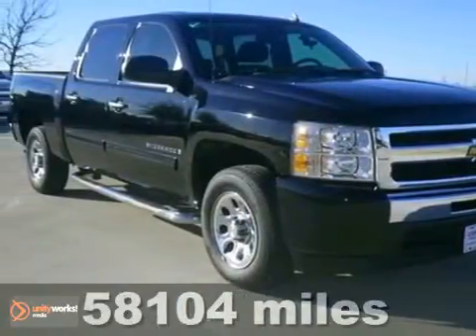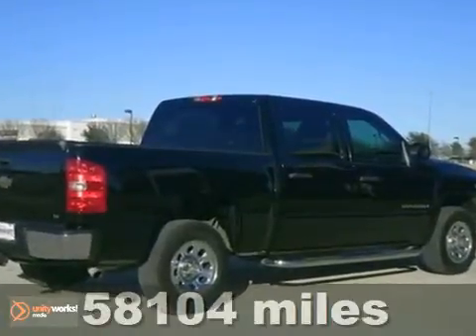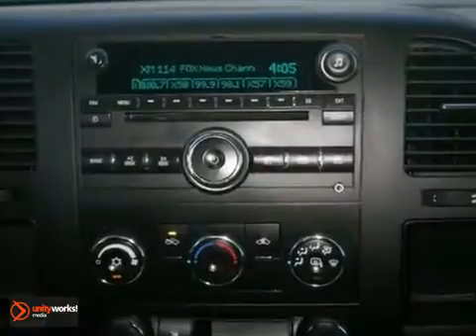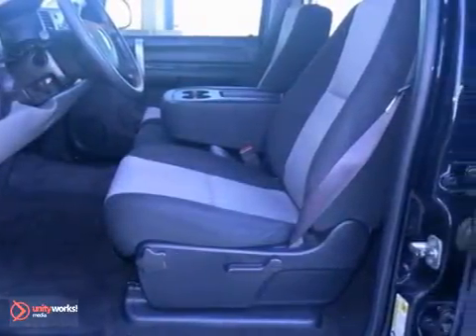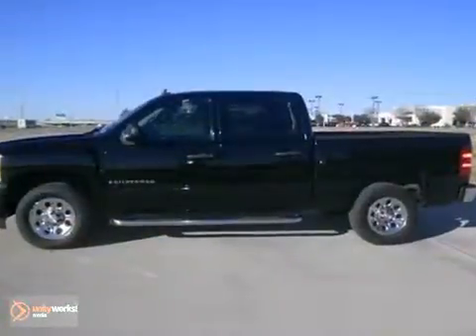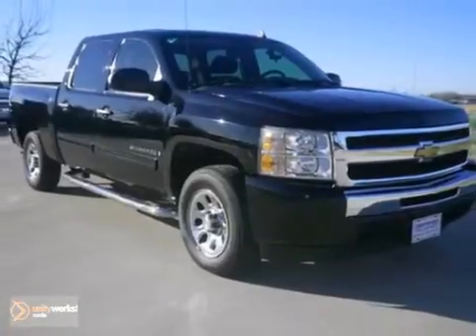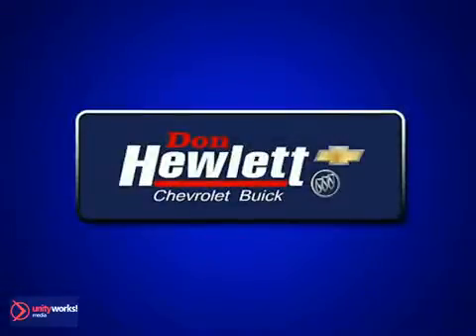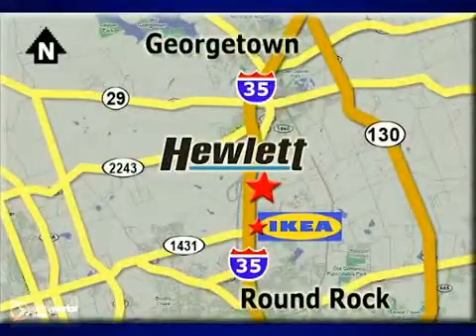2009 Chevrolet Silverado 1500 Austin Round-Rock Georgetown, TX 121759A - SOLD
Year: 2009
Make: Chevrolet
Model: Silverado 1500
Trim: LS
Engine: 4.8L V8
Transmission: Automatic 4-Speed
Color: Black
Interior: Gray
Mileage: 58104
Stock #: 121759A